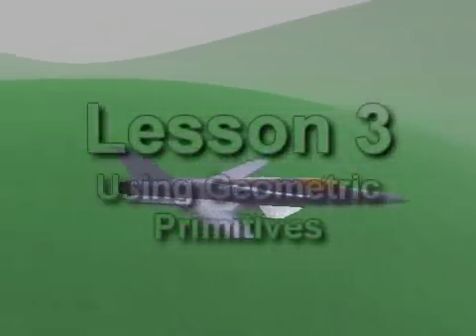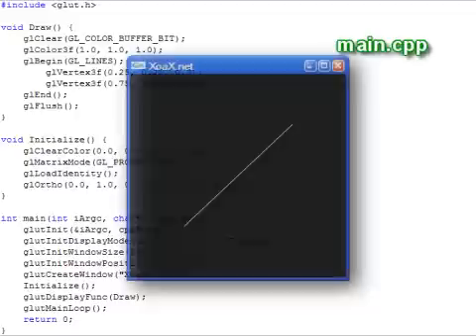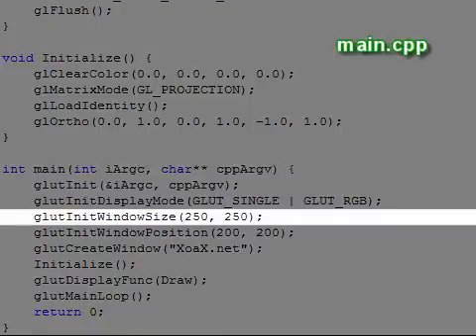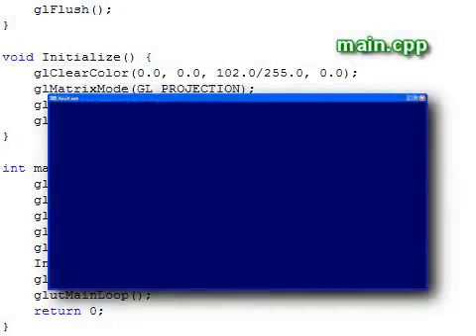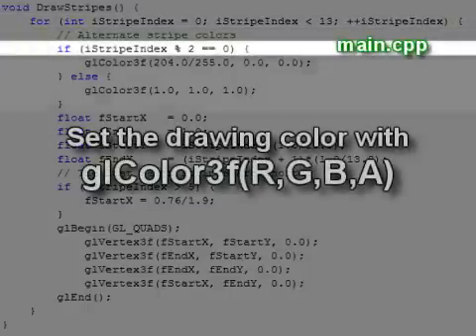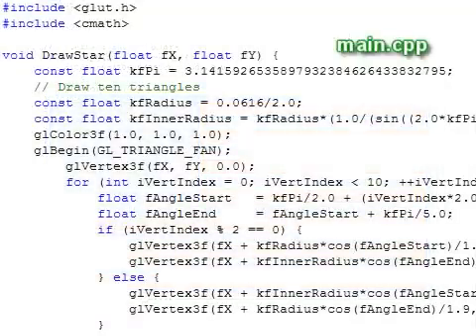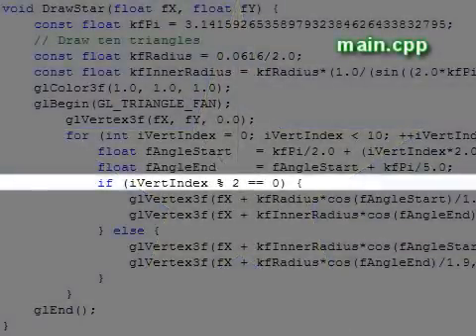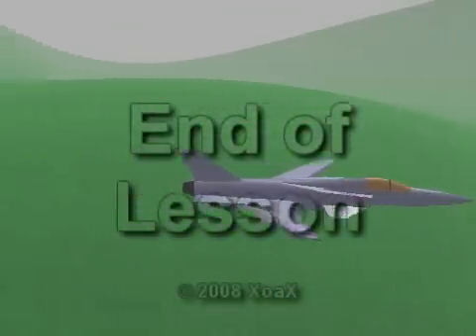C++ OpenGL Lesson 3: Using Geometric Primitives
Happy July 4th! This video tutorial demonstrates how to draw an American flag with OpenGL primitives.